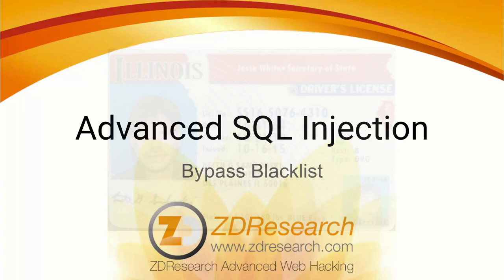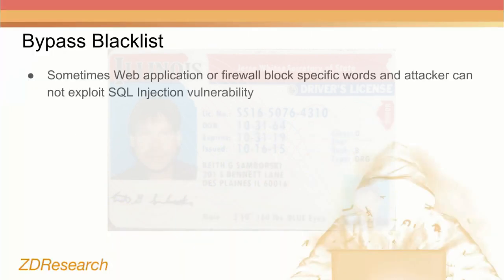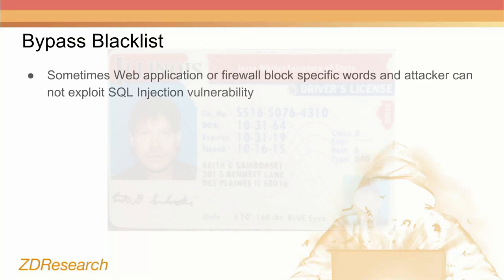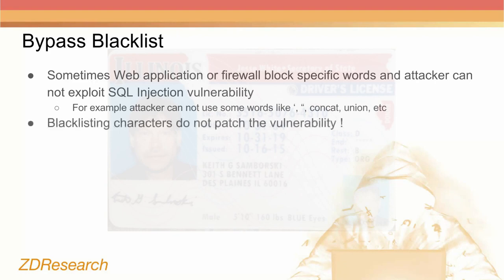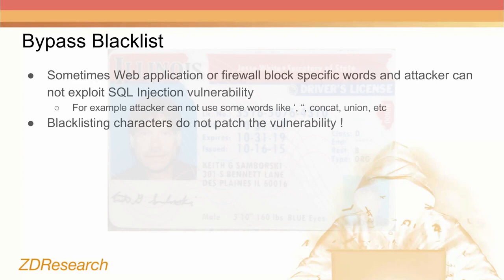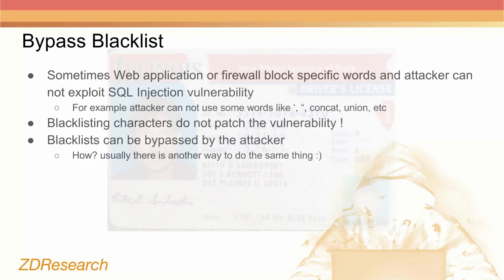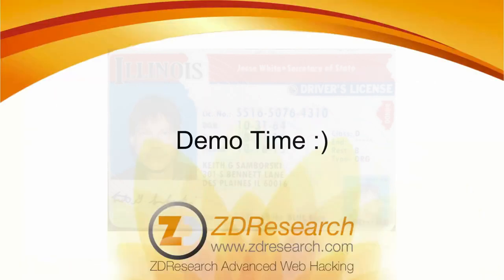Bypassing Blacklists CTF In Kali Linux